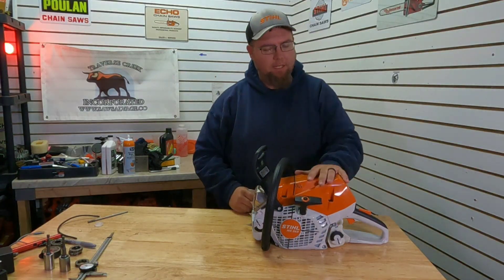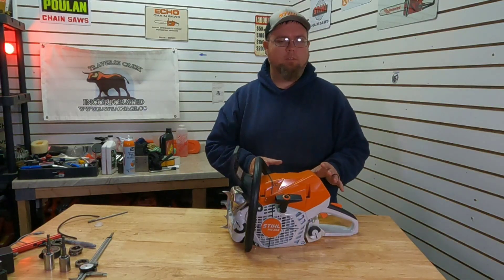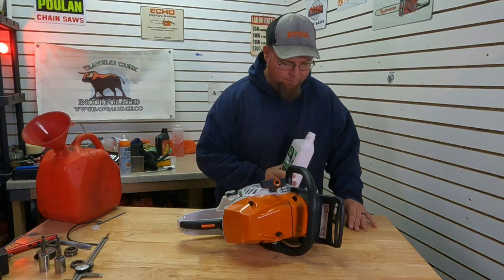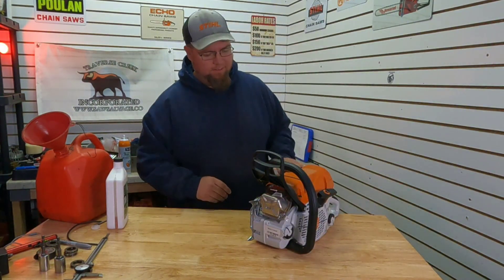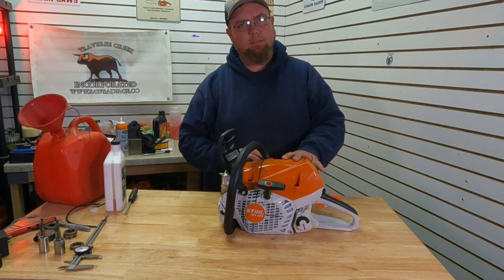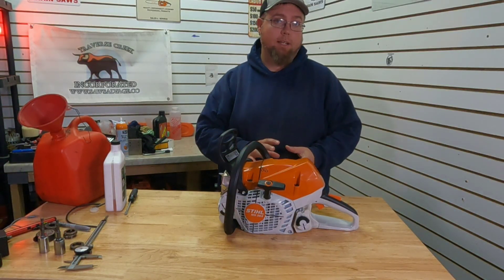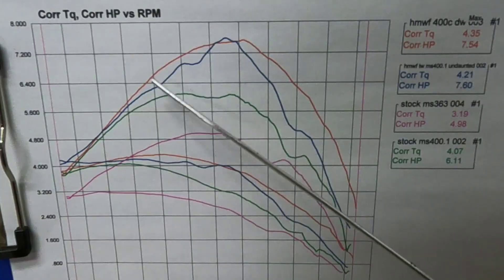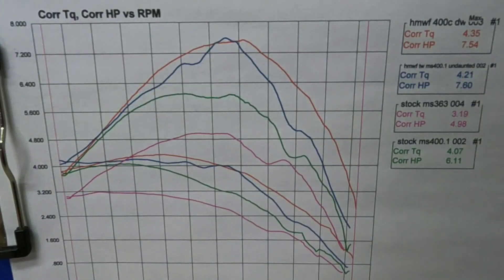Ms400.1 results, Stihl ms 363 baseline power?!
Final results on the ms400.1 power output. Have a ms363 here fore some baseline runs. basically the manual carb version of the 400.1